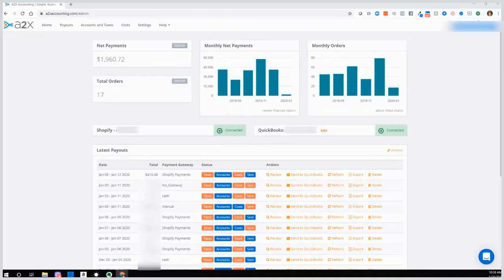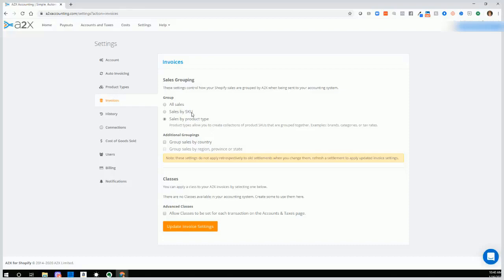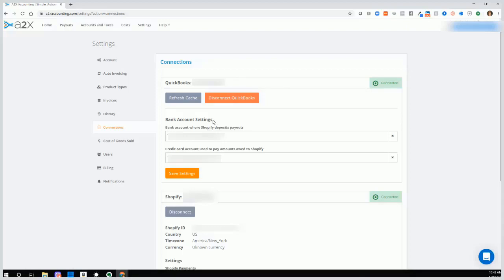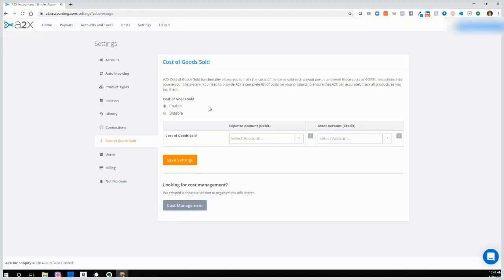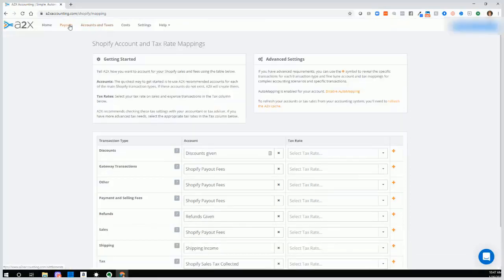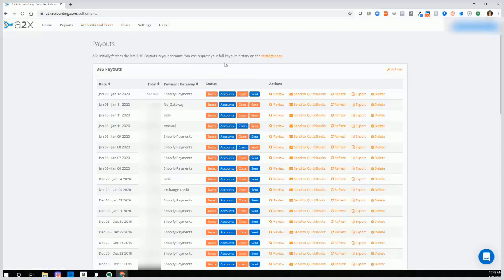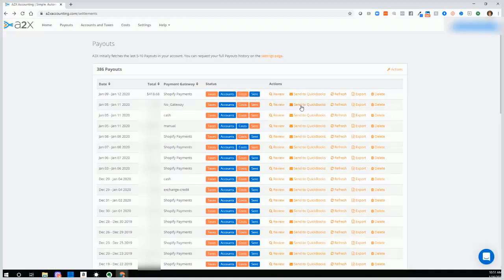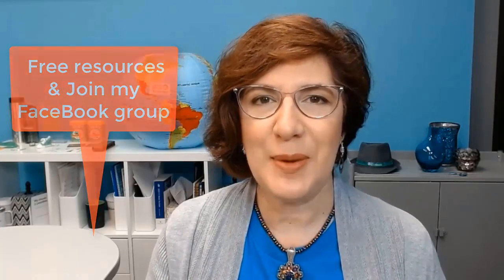A2X + QuickBooks Online: Integration Tour for Amazon & Shopify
E-commerce bookkeeping can get messy fast — but with A2X, syncing Amazon and Shopify transactions to QuickBooks Online becomes much more manageable. In this video, I’ll give you a tour of A2X and how it integrates with QBO, so you can confidently handle sales, fees, and payouts from Amazon and Shopify.

Chapters:
0:00 Intro
1:03 A2X tour
5:45 Account taxes
10:45 Closing and resources